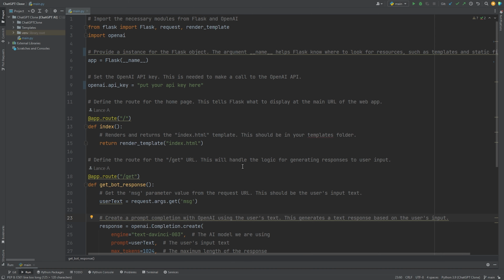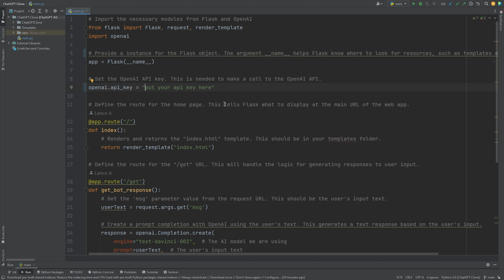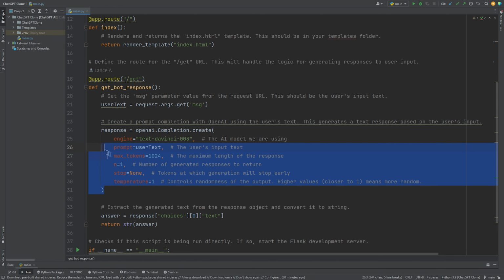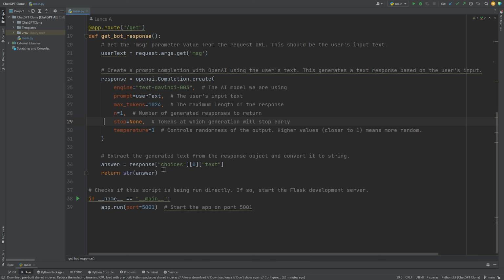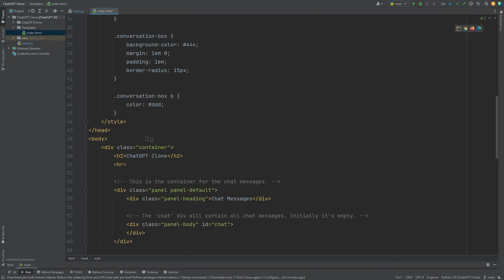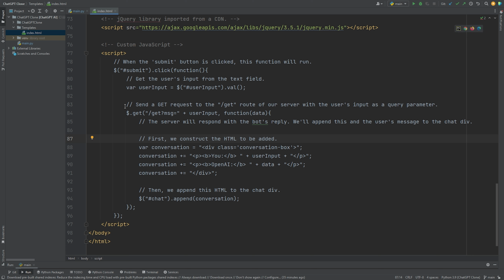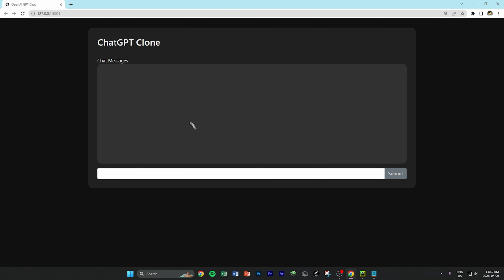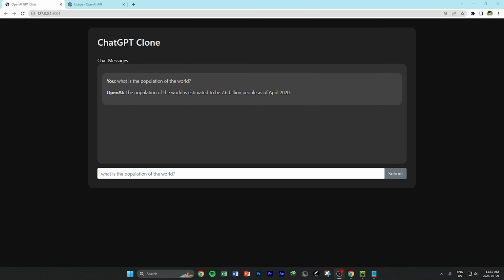Create a Chat GPT Clone using Python | Build, Deploy, and Sell AI Apps using ChatGPT (Part 2)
In this video, I will show you how you can create your own chat gpt clone, which is essentially your own version of chat gpt using python, javascript, and HTML, while also integrating OpenAI's API key service. This is part 2 video of the series on how to build, deploy, and sell AI apps using ChatGPT.